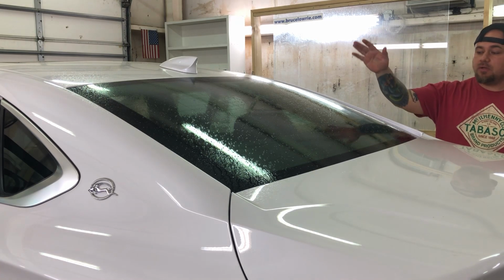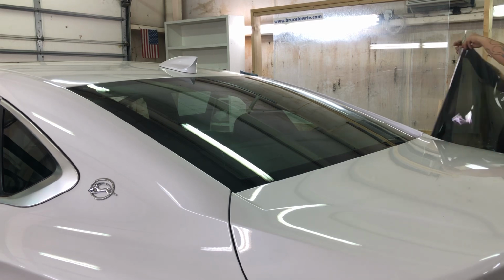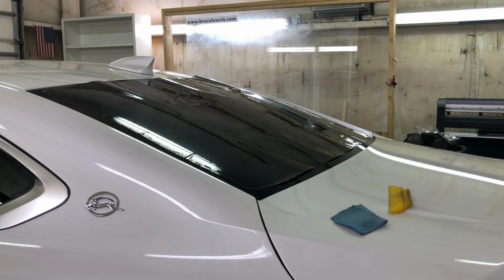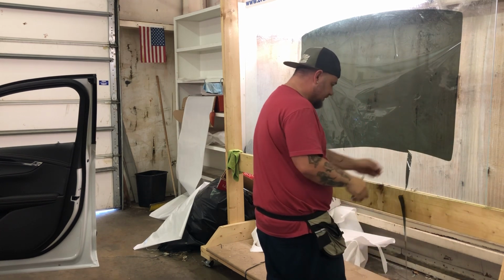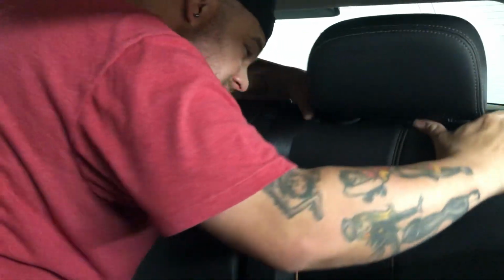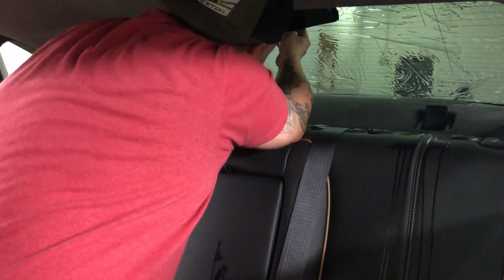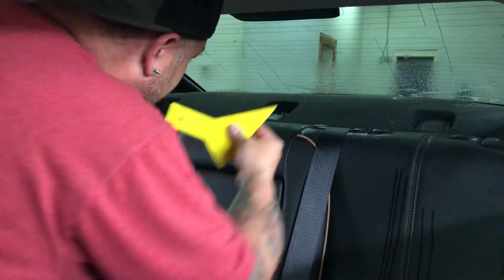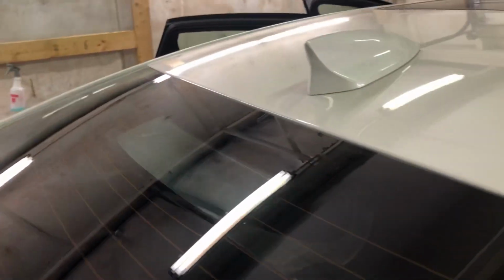No touch shrinking a back glass on a 2019 Chevy impala